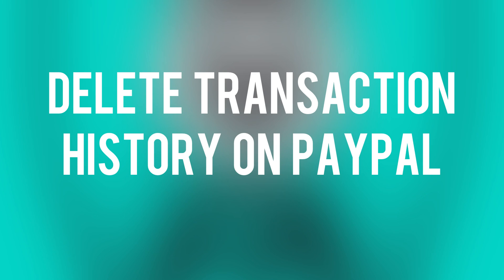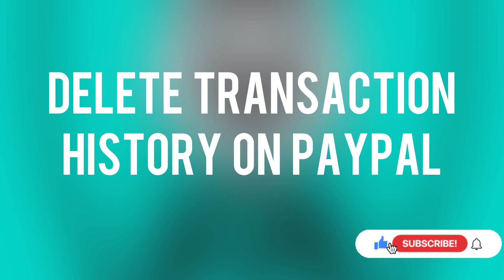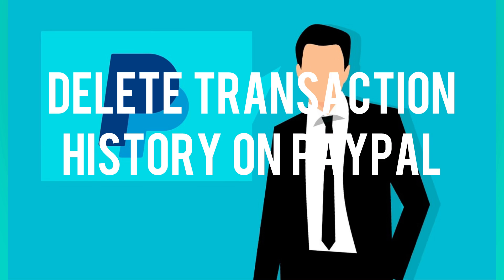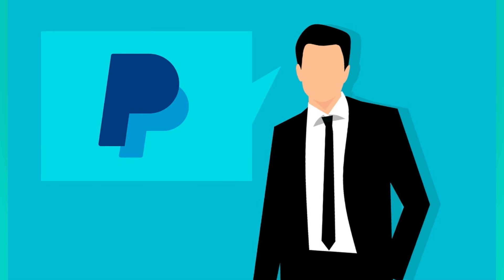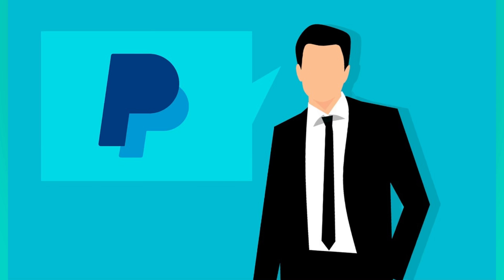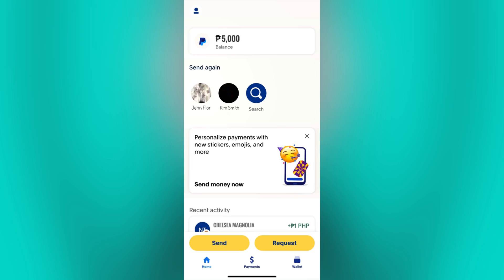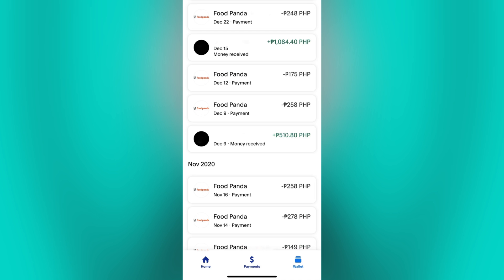How To Delete Transaction History On PayPal (2025)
If you want to be able to delete transaction history on paypal then this video will be perfect for you!